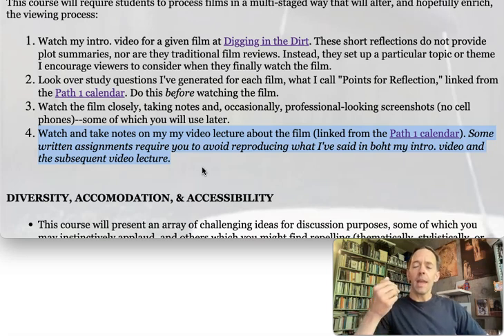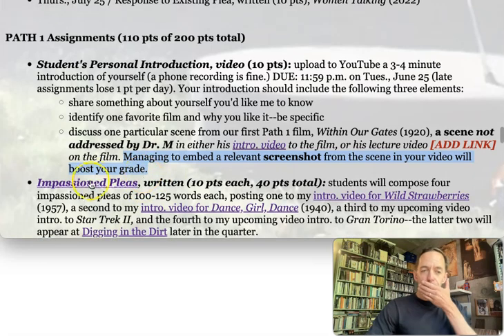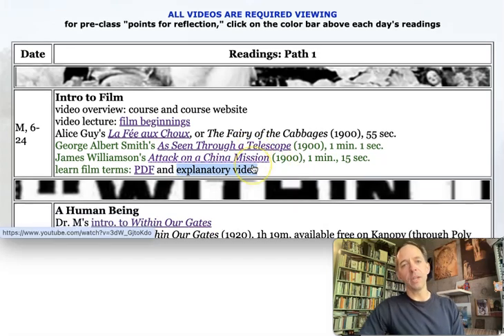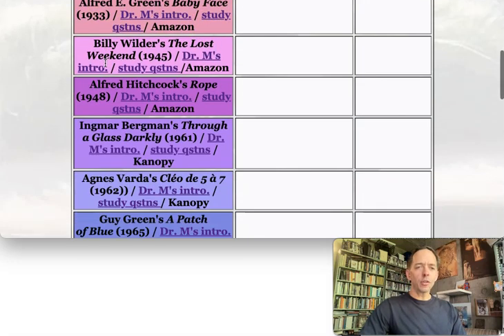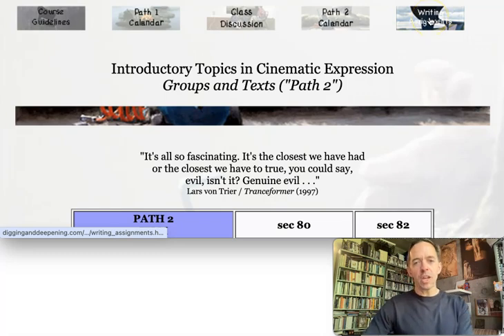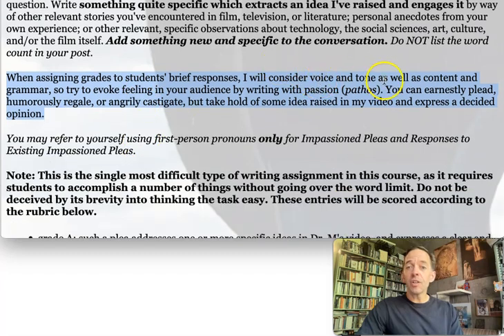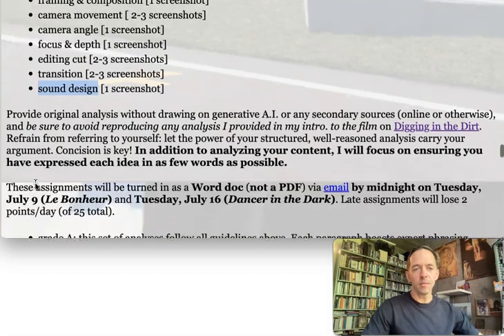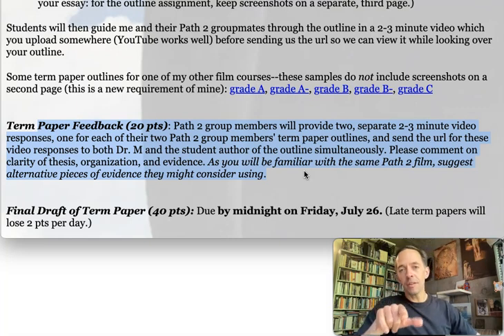Intro to ENGL 272 summer 2024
Overview of course website and assignments